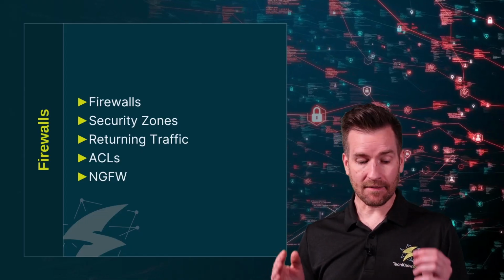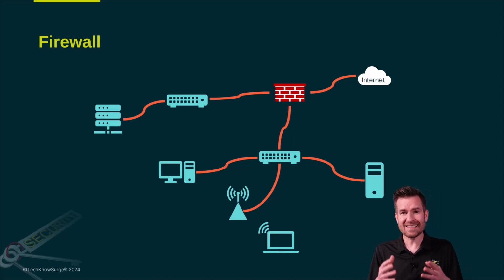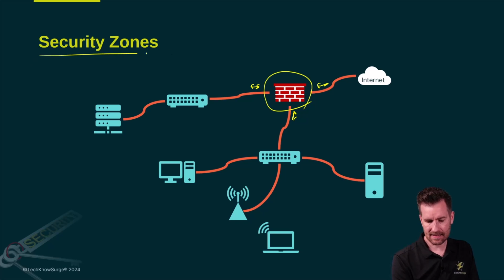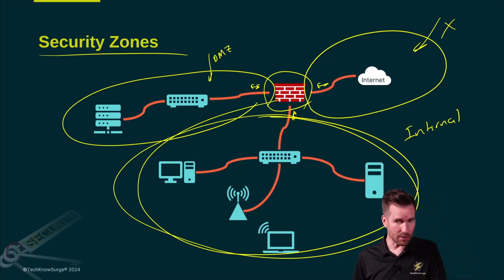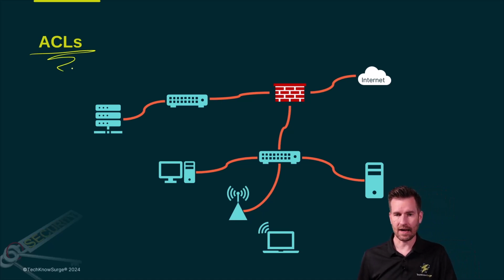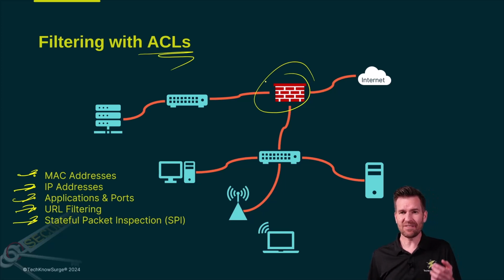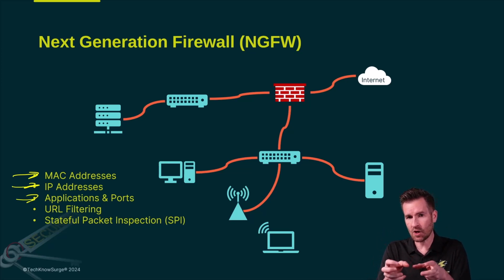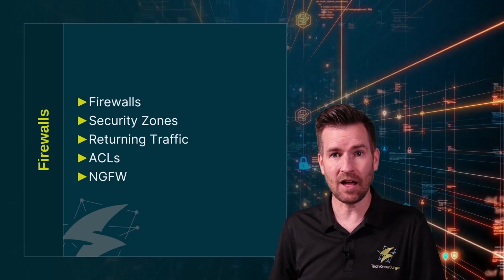CCNA WANs 12-1: Firewalls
💡 Firewall Deep Dive: Learn the importance of firewalls in protecting your network from external threats.
🔒 Security Zones: Understand the concept of security zones—internal, DMZ, and internet—and how firewalls control traffic between them.
🌐 Returning Traffic: Discover how firewalls handle returning traffic from the web, allowing access for requested data.
🎯 Access Control Lists (ACLs): Explore how ACLs enable or block traffic based on criteria like MAC addresses, IPs, and ports.
🚀 Next-Gen Firewalls: Learn about Next Generation Firewalls (NGFW) that perform deep packet inspection to detect malware and other advanced threats.

In this video, we’ll break down firewall functions and show you how to configure them for robust network security.